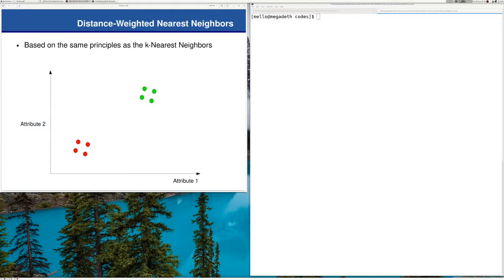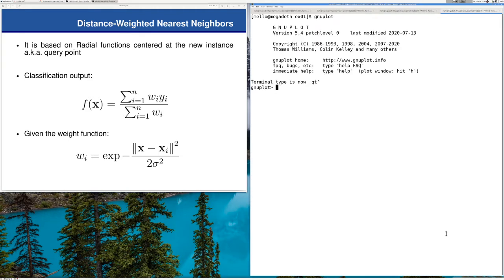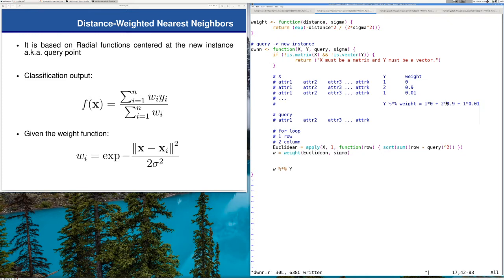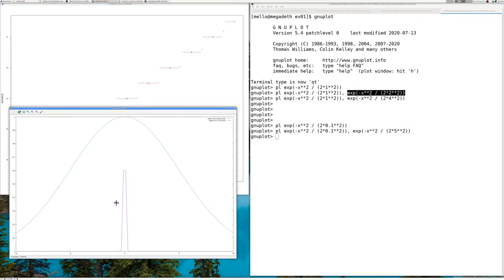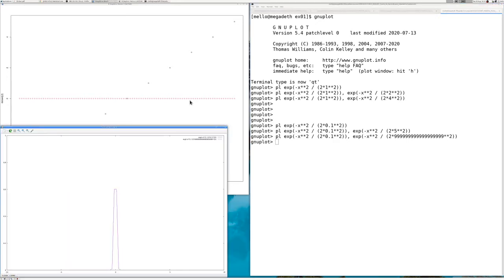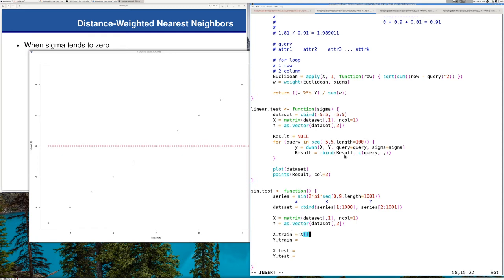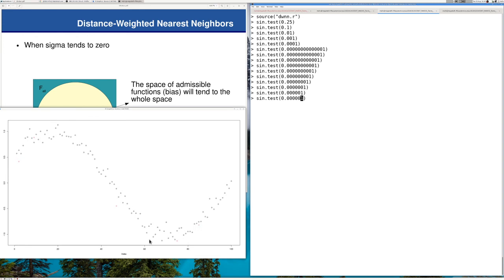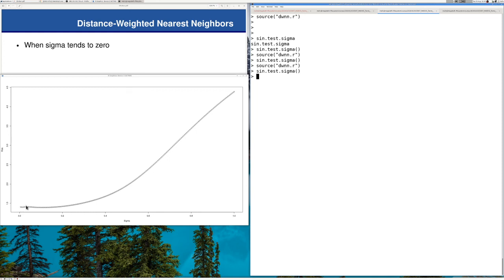Course on the Statistical Learning Theory: 09 Analyzing the Distance-Weighted Nearest Neighbor Alg